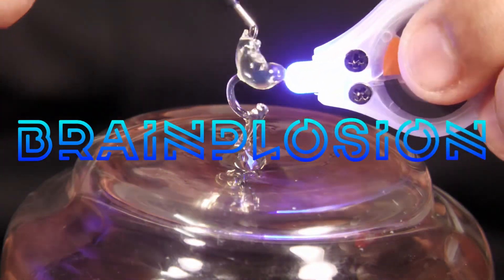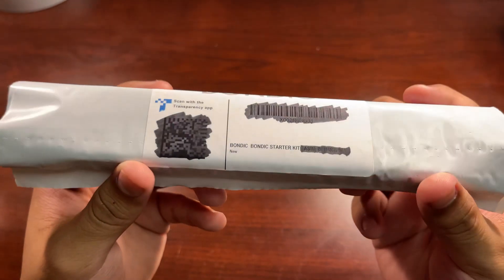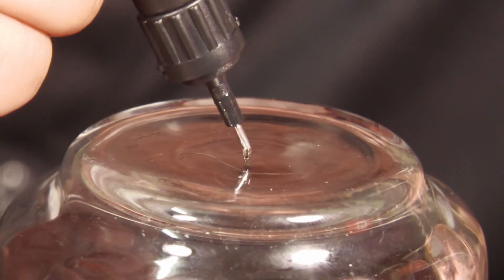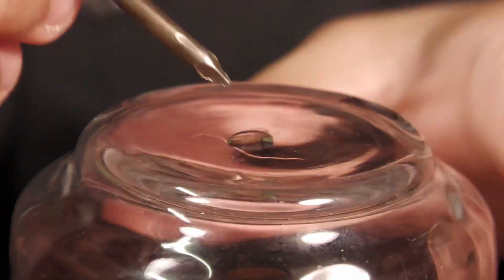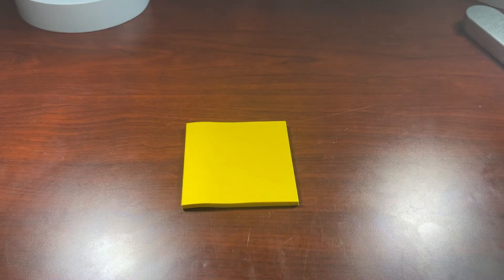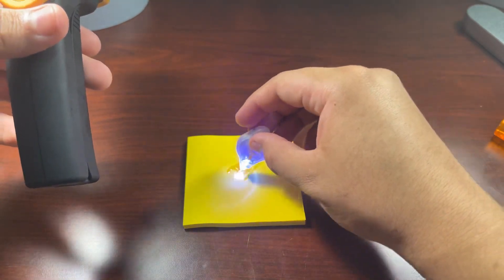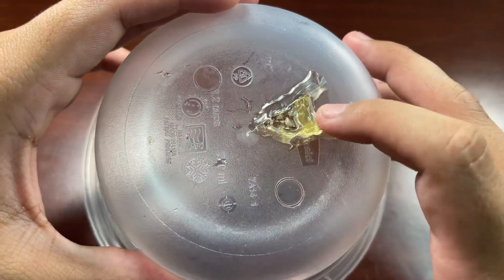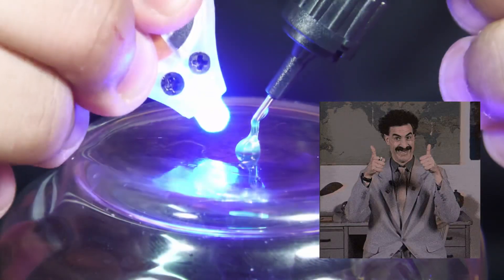Plastic Welding? | COOL TECH UNDER $25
Full disclosure I know nothing about actual welding so don’t come for me lol

In this video we explore this awesome gadget that I found on Amazon that helps repair gadgets with liquid that harems when UV light hits it.